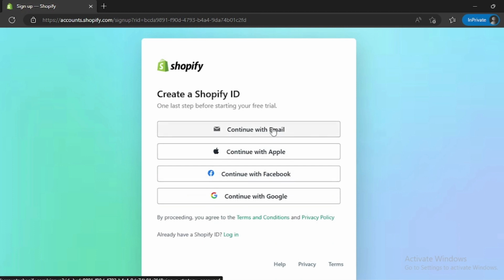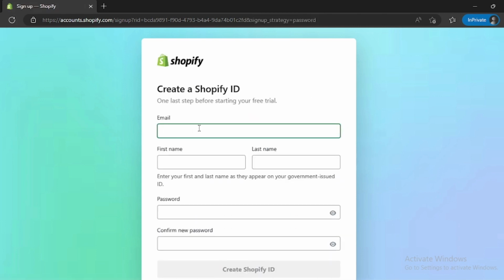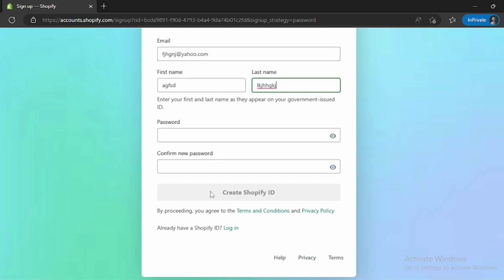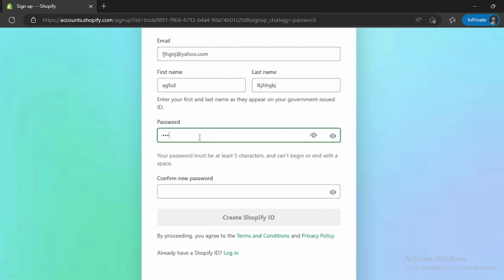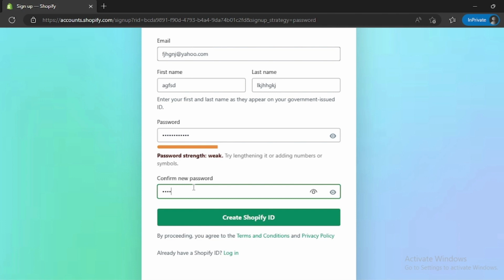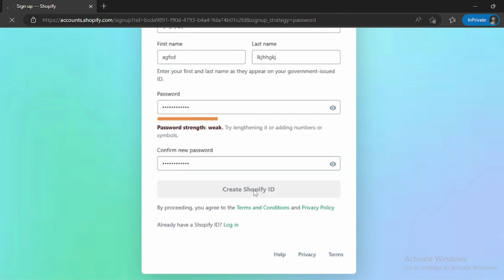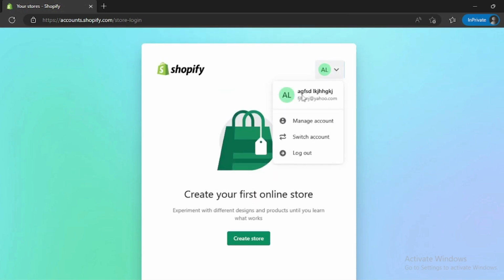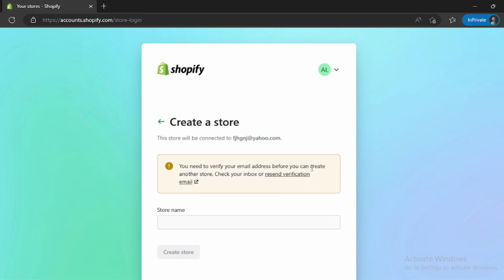How to create a Shopify account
In today's video I'm showing you guys how to create a Shopify account.